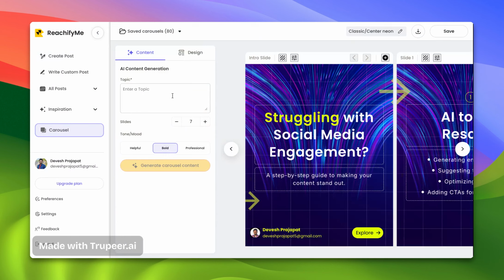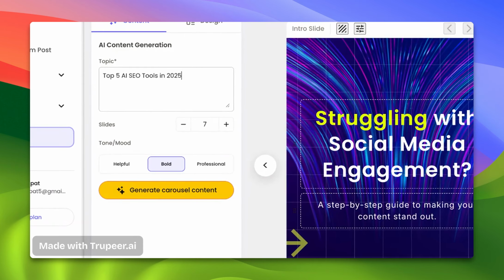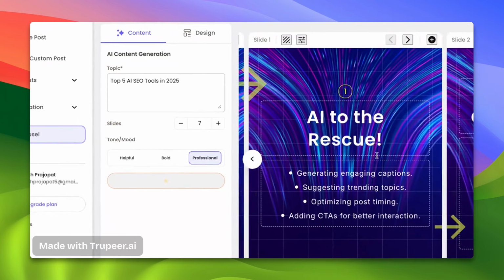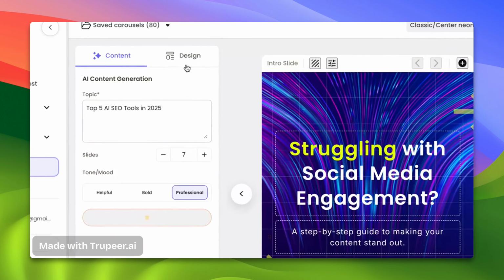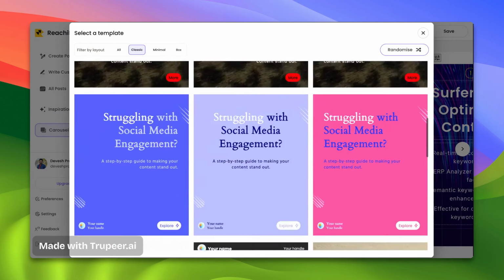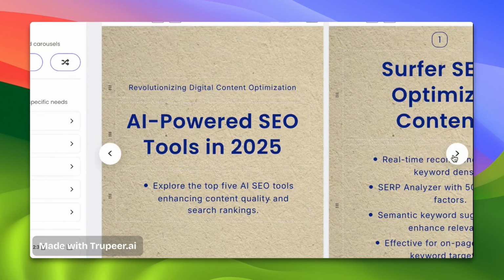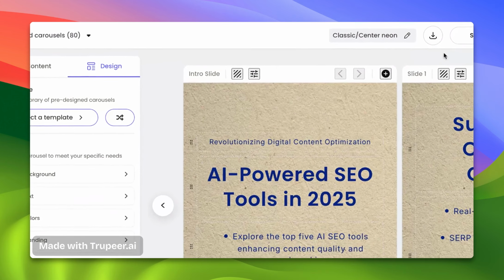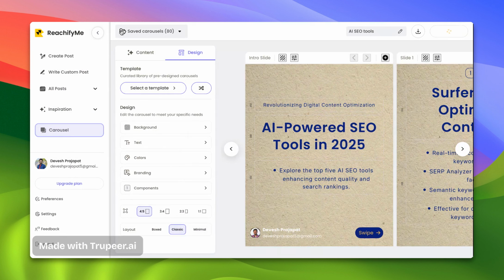AI Carousel Generator - ReachifyMe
Unlock the power of storytelling with our AI Carousel Generator! In this video, we dive into the world of LinkedIn Carousels, exploring how you can create eye-catching slides that engage your audience and boost your presence. Whether for personal branding, business marketing, or ad campaigns, learn how to make a carousel that stands out!

The easiest ways to use our AI Carousel Generator to create stunning LinkedIn Carousel and LinkedIn Ad Carousel concepts. With more than 100+ viral template library and customisation features available, ReachifyMe is the number 1 tool to generate carousels.

Try ReachifyMe for free today and start creating viral LinkedIn posts!